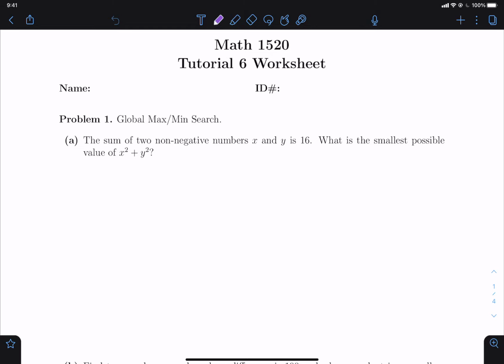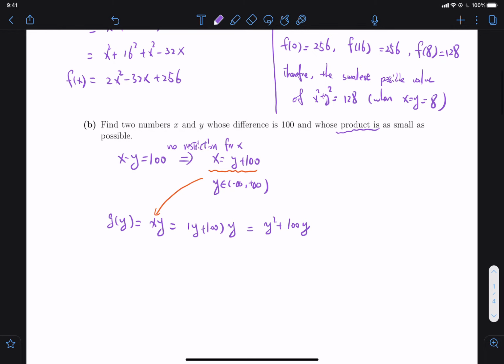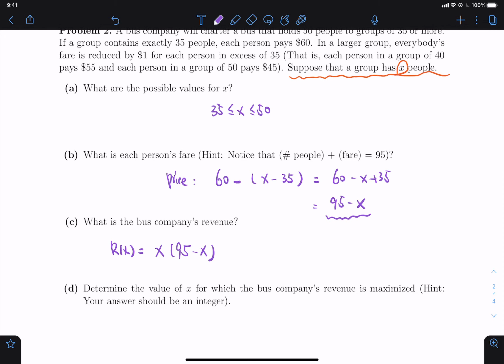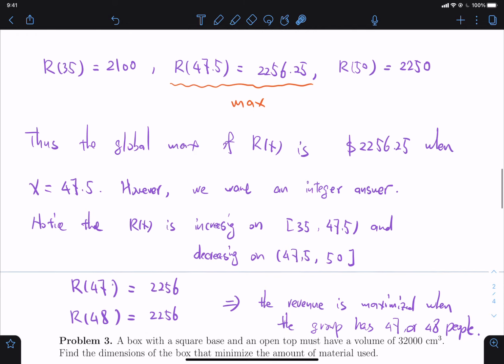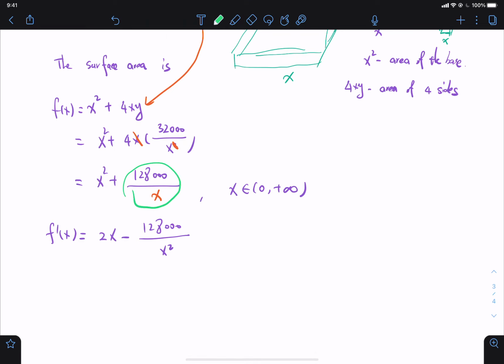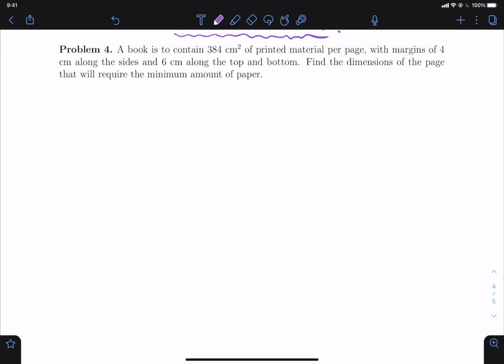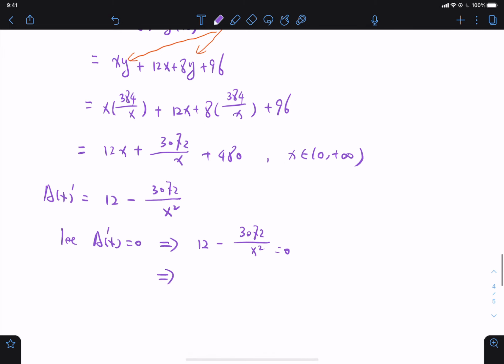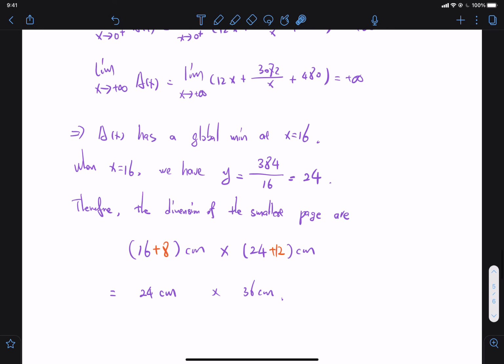Math 1520 Tutorial 7